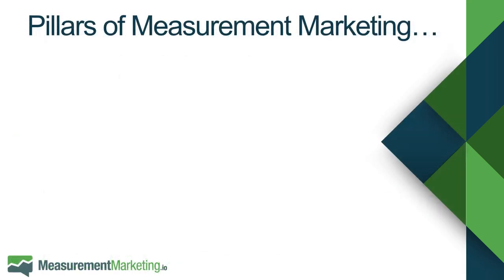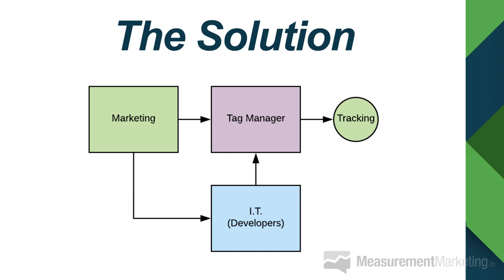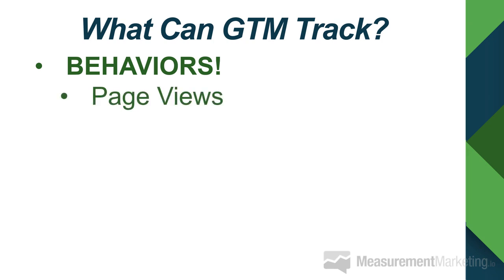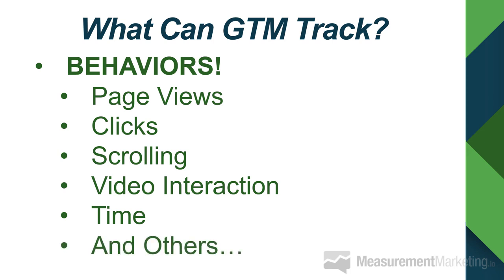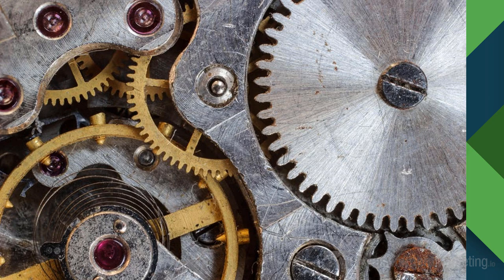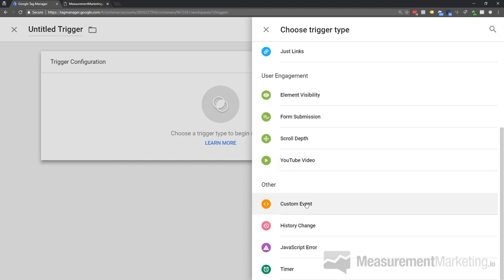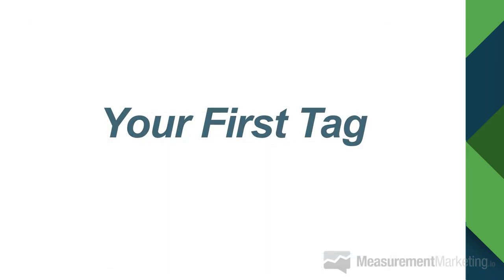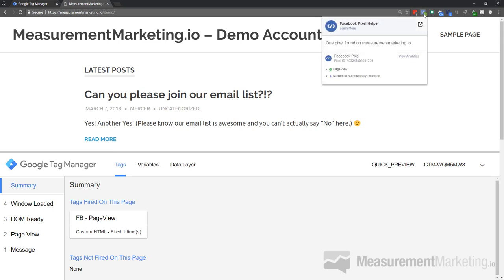Google Tag Manager Basics for Social Media Marketers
This video is perfect for you if you'd like to explore the Google Tag Manager basics.  Specifically if you're a social media marketer an ready to learn how to use Google Tag Manager to measure and track platforms like Facebook, Twitter, LinkedIn, and more.

Ready to know your numbers, trust your numbers, and grow your numbers?
Introducing the Measurement Marketing Academy...